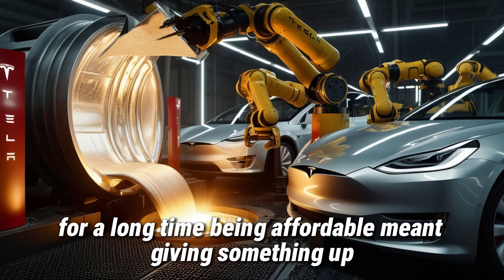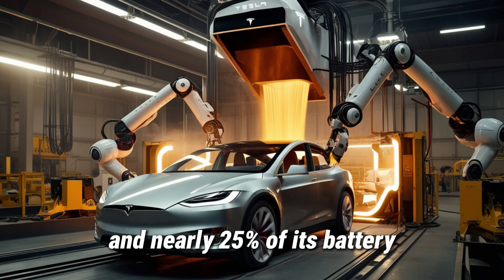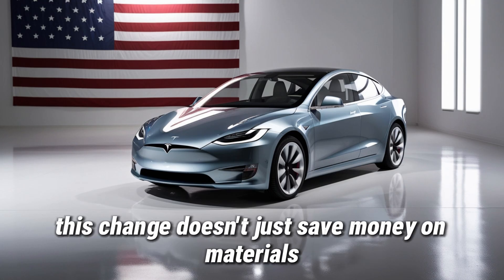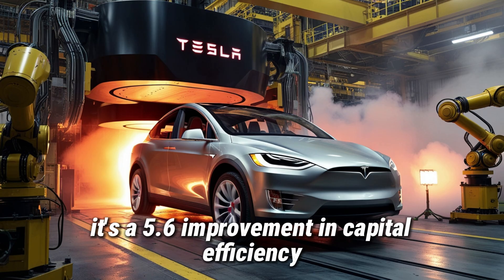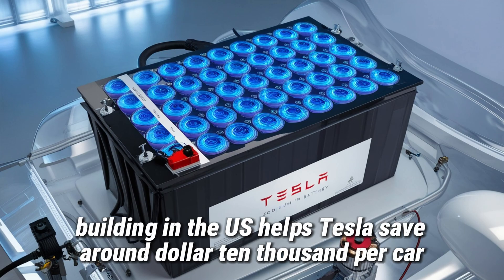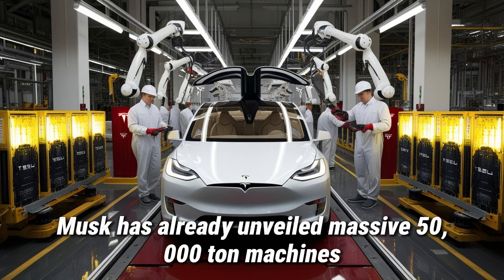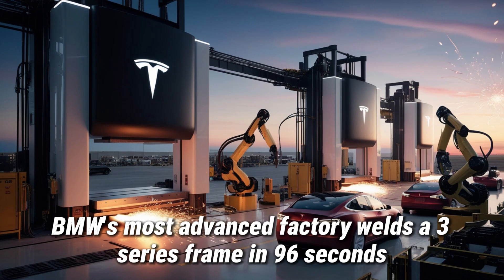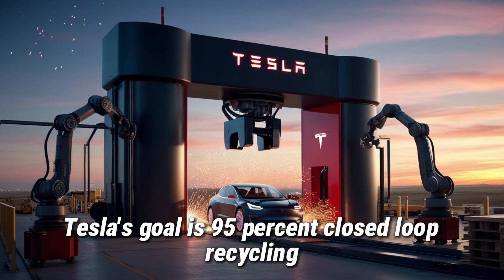Tesla Model 2: Elon Musk’s $17,500 Electric Car Shocks The Auto Industry!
The future of affordable electric cars has arrived — and it’s 100% made in America. In this video, we explore how Elon Musk and Tesla have revolutionized the EV industry with the all-new Tesla Model 2. Built using advanced sodium-ion batteries, ultra-strong aluminum casting, and full vertical integration at Giga Texas, this car breaks every rule of automotive manufacturing.

Discover how Tesla’s new production line slashes costs, reduces import dependency, and delivers a premium experience at an unbelievable $17,500 price. From the massive 50,000-ton Giga Press to the AI-powered Grok 4 assistant and FSD V14, the Model 2 proves that the future of smart, affordable mobility is already here.